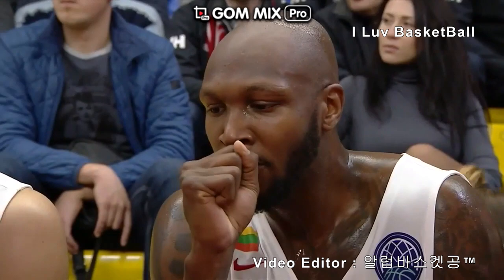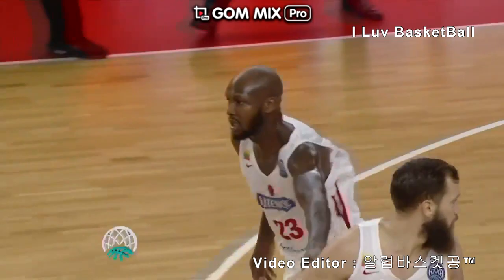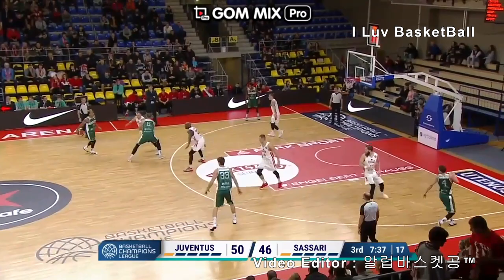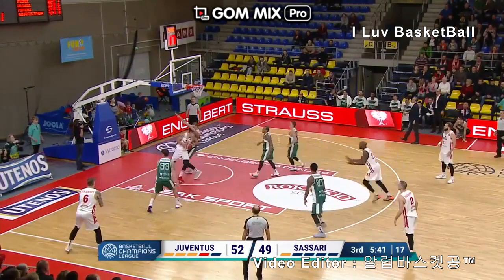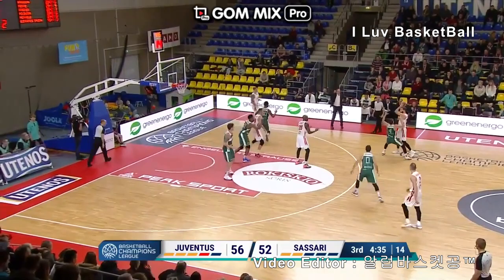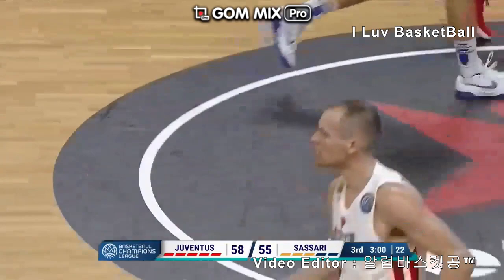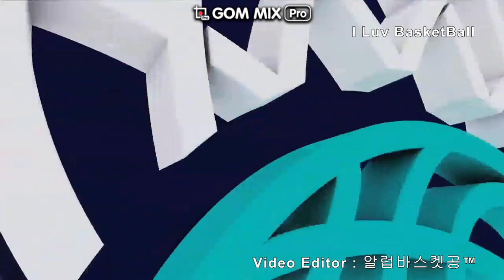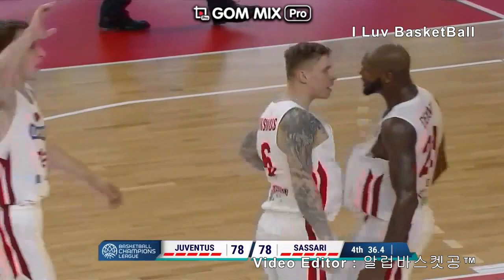LaRon Dendy(라론 덴디) Basketball Champions League Highlights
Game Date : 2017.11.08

Juventus LKSK Utenos vs Banco di Sardegna Sassari
- 29MIN 22PTS 8REB 2AST 2STL 1TOV FG 50%(10/20) 3PT 100%(2/2) FT 0%(0/2)